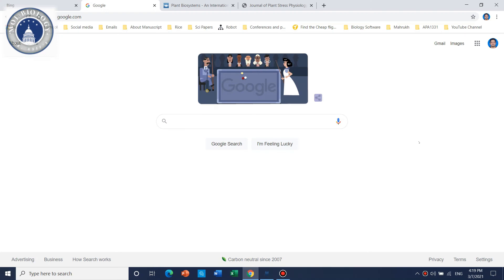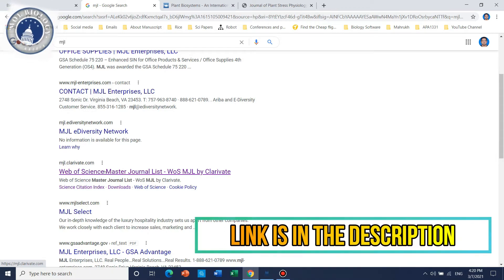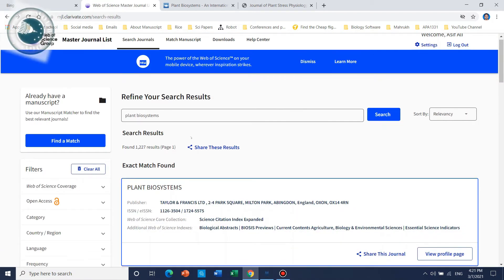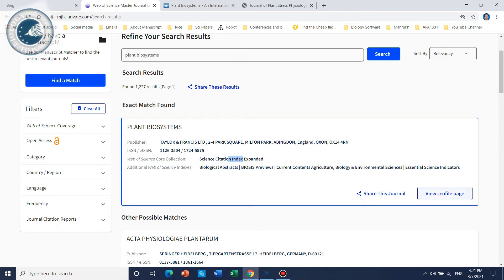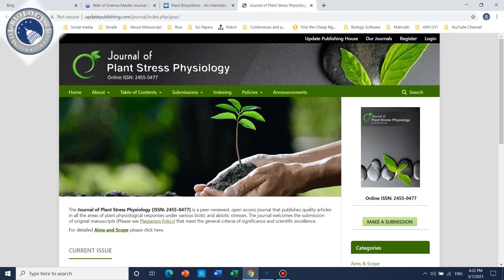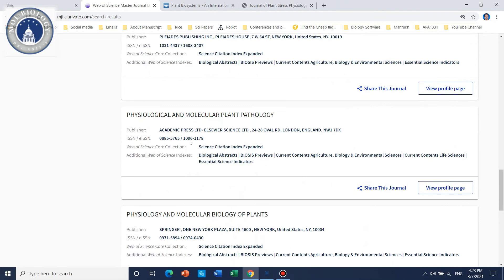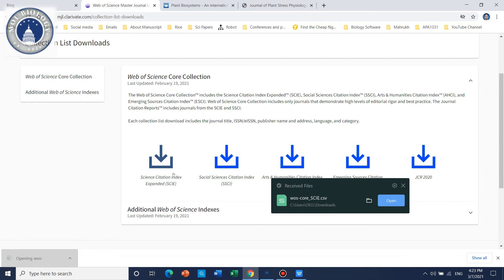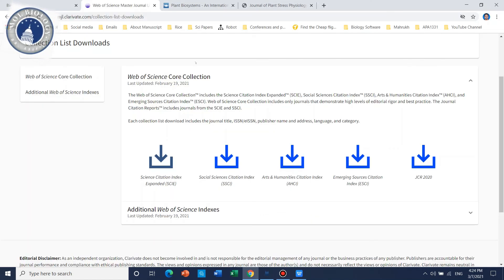High Quality Elsevier/Springer/Wiley/IEEE Journals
How to check any journal is SCI or not? SCI | SCIE | ESCI | JCR | Sci Journal list